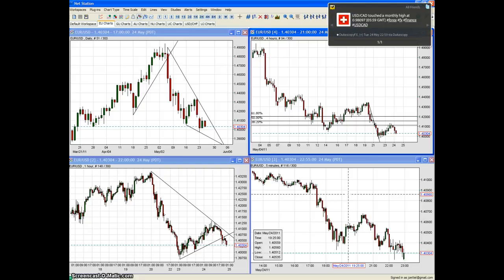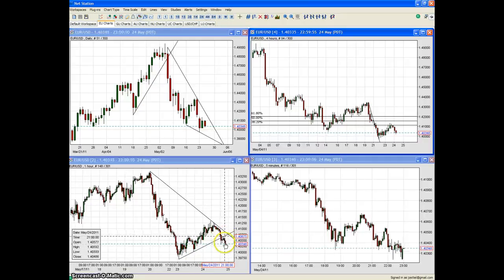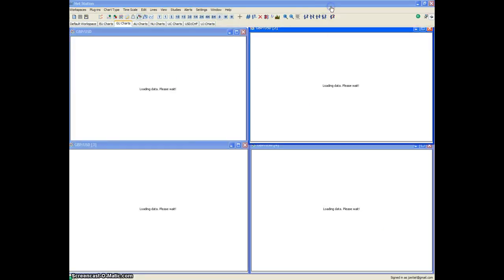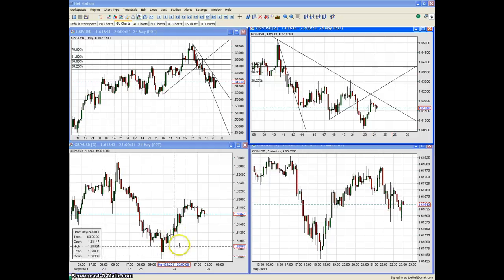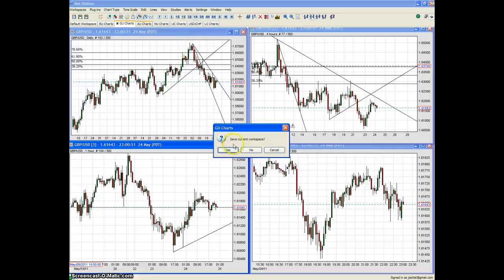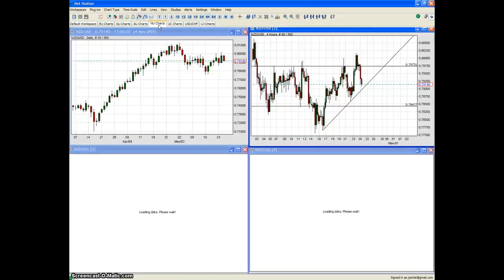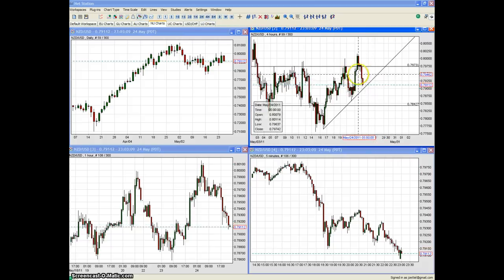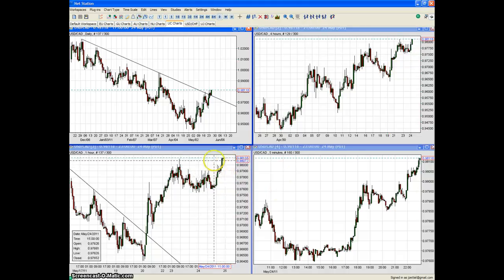FXCM BYOA EU and GU 5/25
Currency Analysis by Jeff Zettel for 5/25, focusing on EU and GU as possible trades